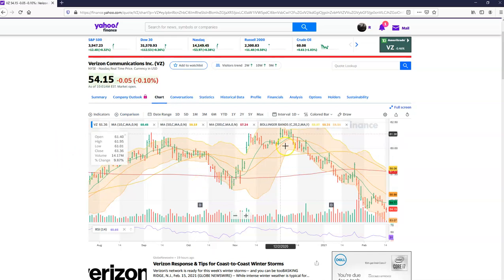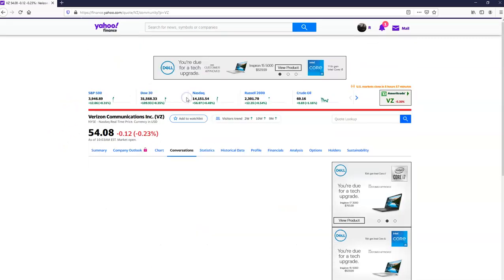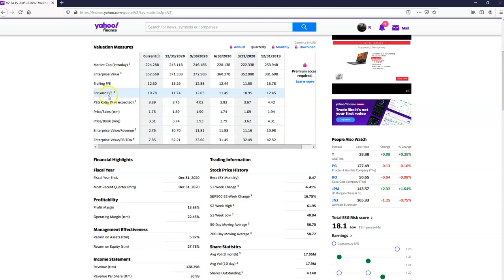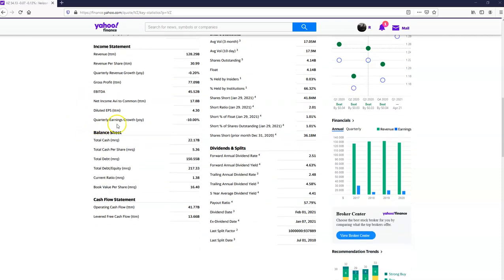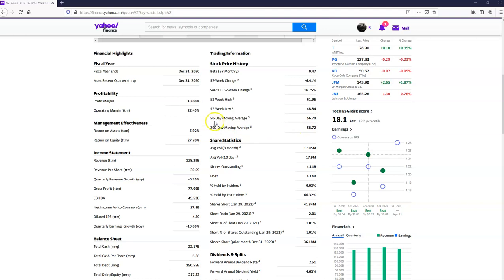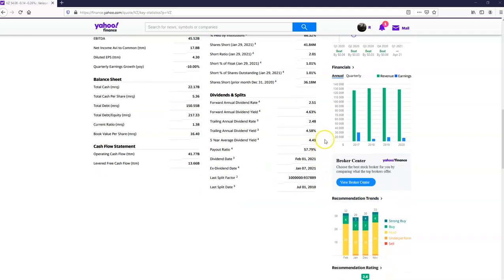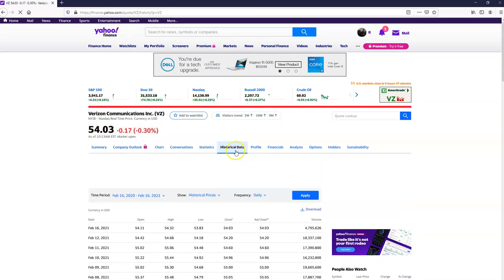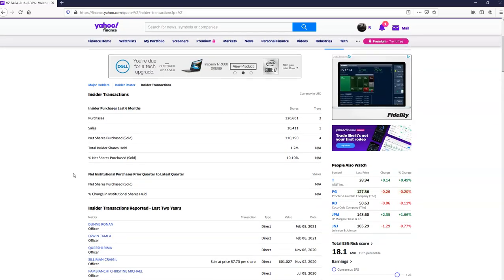Investing for beginners: how to read stock information 2? What do the numbers mean in stocks?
This video is a follow up of how to read stock information presented to us by the financial system.